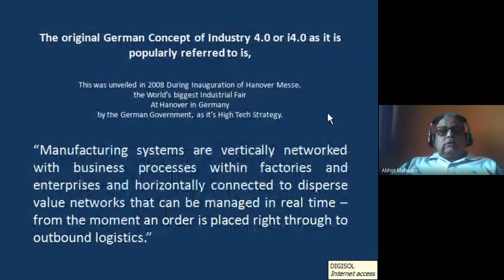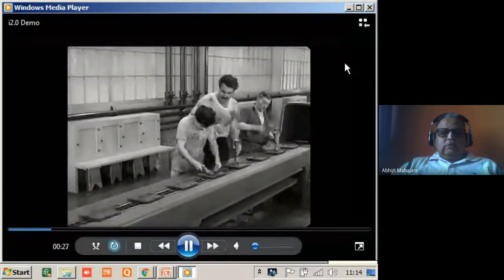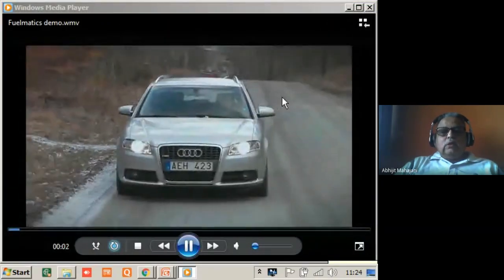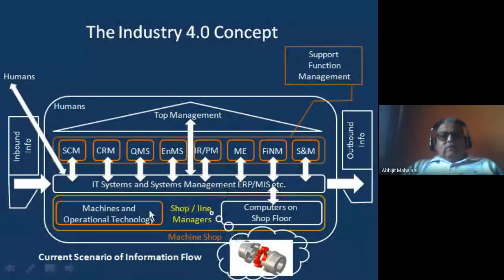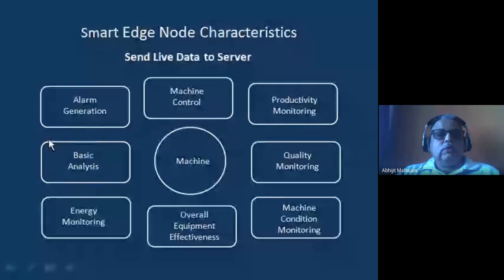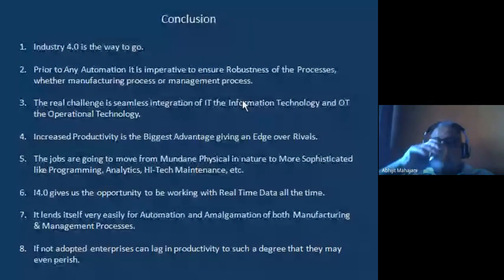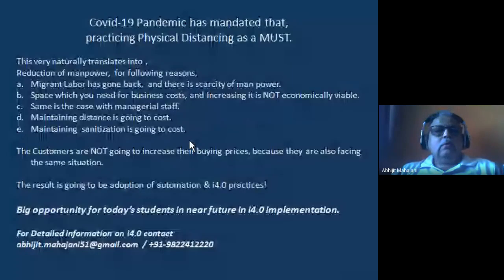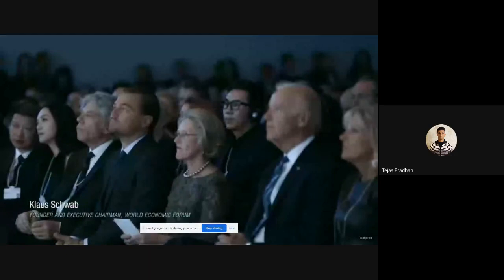Webinar on Industry 4.0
Webinar conducted for students of VIT Pune, on Industry 4.0 organised by IEEE Students Chapter VIT Pune.